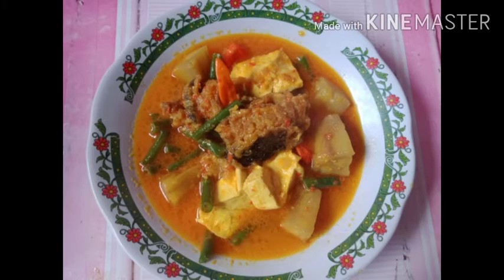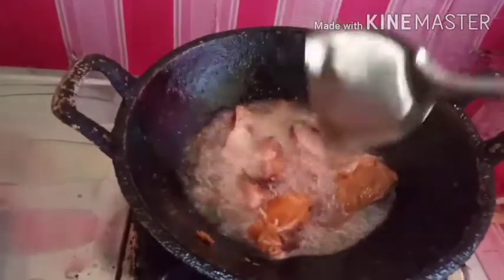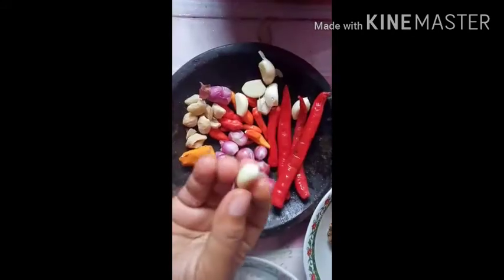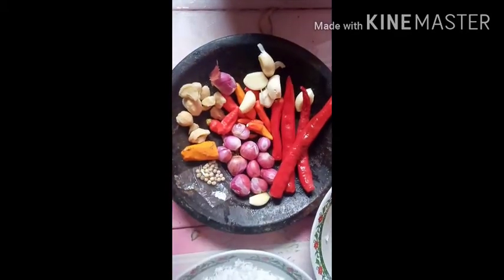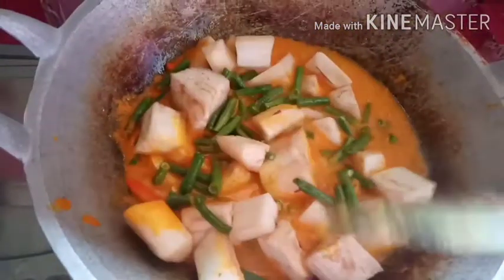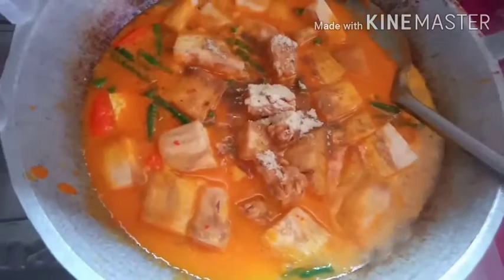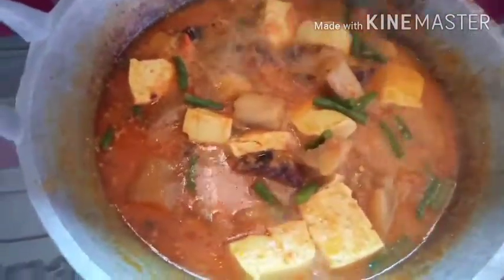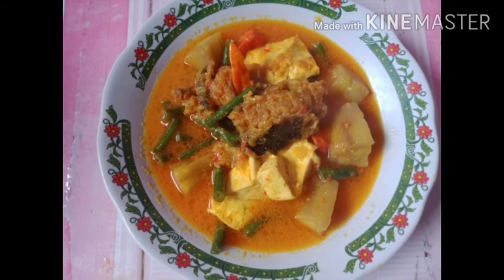Cara membuat MANGUT IKAN PARI/PE ,SuPER PEDAS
Assalamualaikum wr.wb,

Kembali lagi di Chanel Saya
Kali ini saya mau berbagi Resep Sederhana
Ikan PE /Ika pari
Super pedas
Bumbunya adalah
- 4 Cabe Merah
- 6 Cabe rawit
- 5 Siung Bawang putih
- 10 Bawang Merah
- 1 Butir kemiri
- 1 batang kunyit ukuran sedang
- 1 Tahu dipotong kecil2
- 1 kotak tempe
Dan sayurnya
- 1 Iker kacang pnjg
- 1 batang  terong ukuran besar
- 1/4 Kelapa parut/santan
-  1 bungkus  Merica/ bisa merica bubuk sesuai selera aja ya temn2🤗
- Ika Pari/PE 1/4 (Goreng terlebih dulu ikannya biar tidak berbau yah)

Cara Memasaknya
Haluskan rempah bumbu yg sudah dihluskan,,
Siapkn wajan untuk menumis bumbunya,,
Potong kecil2 terong dan tahu tempe juga kacang panjang🤗lalu masukan semua syur2nya,,
Terakhir Masukan ikan PE nya..dan tambhkn santan..kasih penyedap rasa sesuai selera ya temn2.
Selamat mencoba🙏

Sekian ya temn2 tunggu video saya selanjutnya

Maaf apabila ada salah2 kata ,Masih Belajar dan terus belajar ,,
Wassalamu'alaikum wr.wb.

Biar tau video terbaru dari saya🙏

Chanel Ytb
Muhammad Estu Hafis prasetyo
IG Rafa 22726